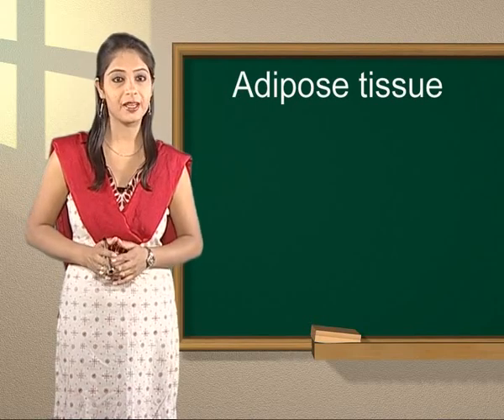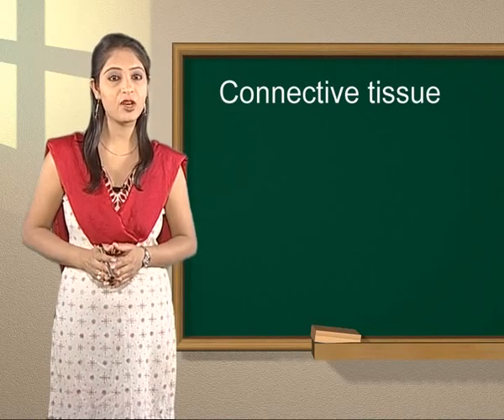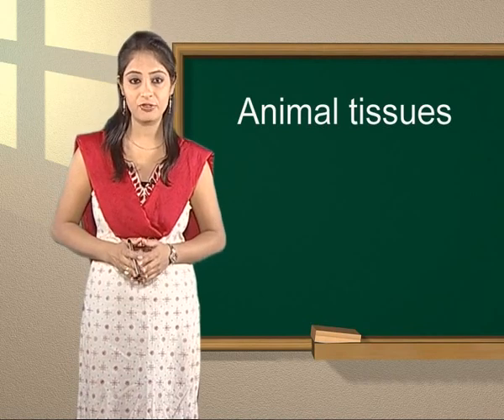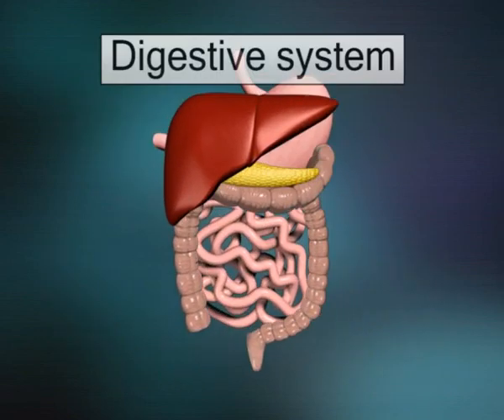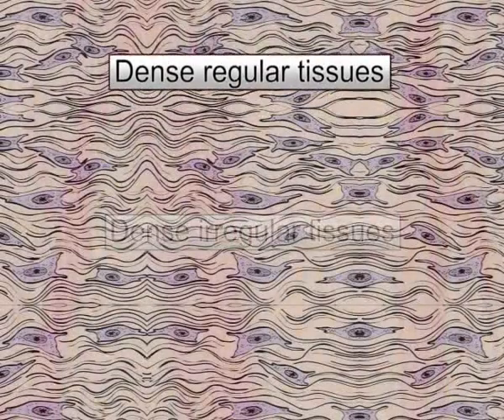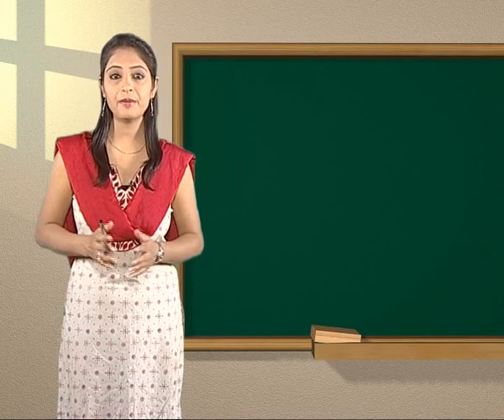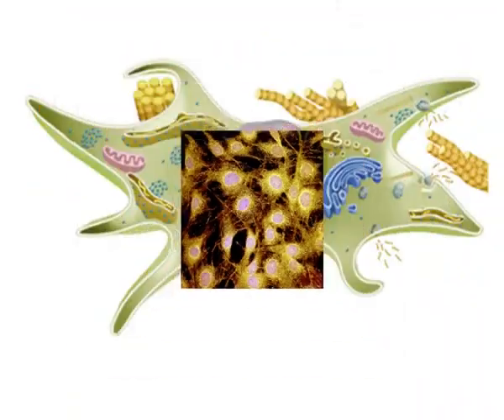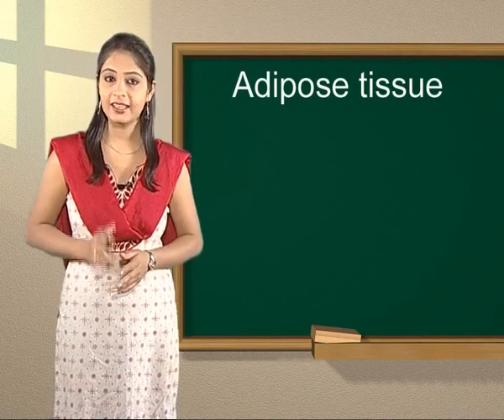Biology c11 j 89 types Of Animal Tissues Connections Tissues 1 1 1